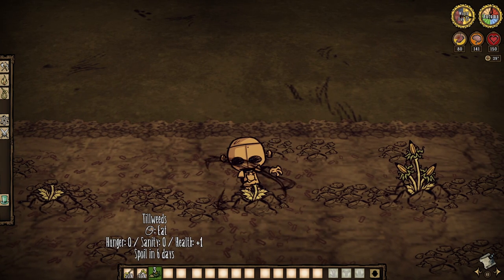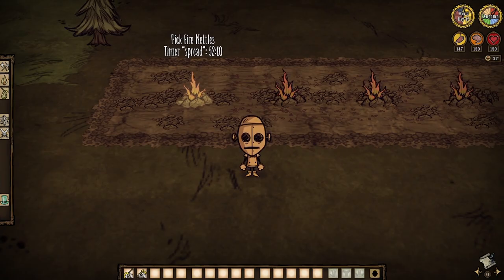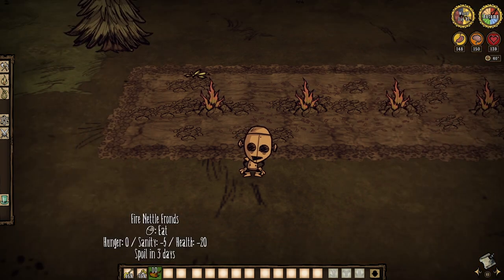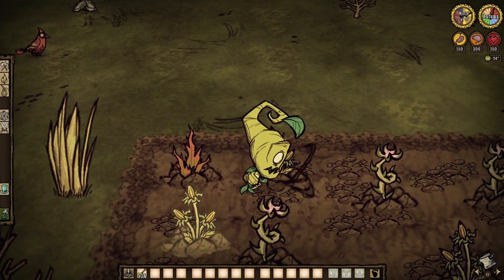The 4 Types Of Weeds & What They Do - Reap What You Sow Update - Don't Starve Together Guide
Weed.

To Those Who Make It Possible:

MazKanata II Kyra_Blake